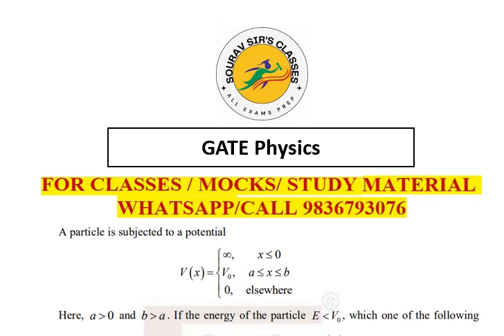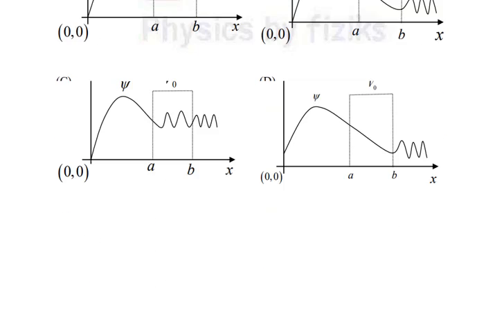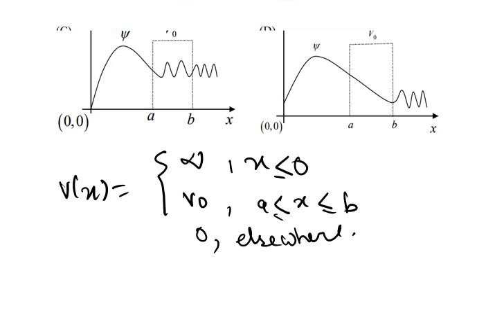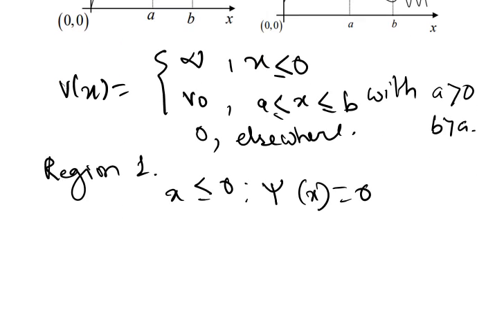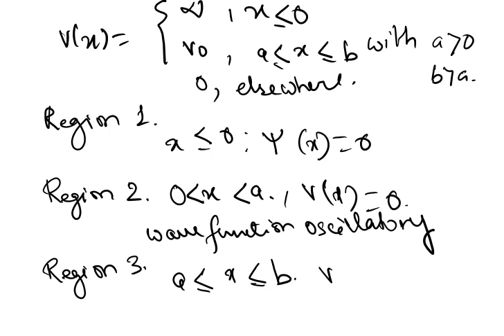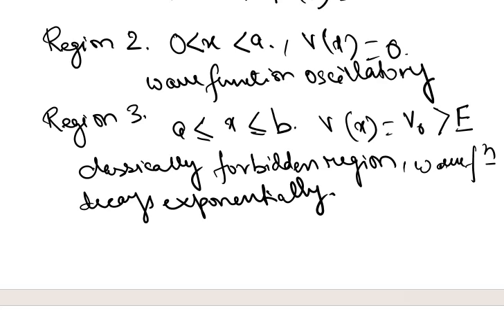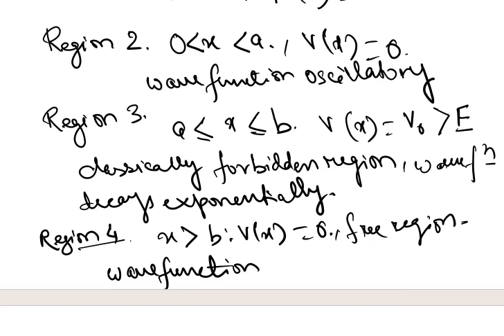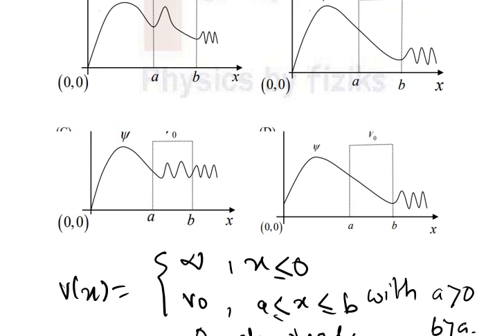Quantum Mechanics GATE 2025 | Fast Tricks, Key Equations & PYQs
Prepare to ace Quantum Mechanics for GATE Physics 2025 with this ultimate revision booster by Dr. Sourav Sir’s Classes. In this power-packed session, we dive deep into the most important quantum concepts, high-yield equations, fast tricks, and a detailed walkthrough of previous year questions (PYQs)—everything you need to maximize your score and reduce silly mistakes in the exam.

Core concepts of Quantum Mechanics aligned with GATE 2025 syllabus

Schrödinger Equation (Time-dependent and Independent) simplified

Particle in a Box, Tunneling Effect, and Harmonic Oscillator

Commutation relations, Operators, Eigenvalues, and Observables

Quantum numbers, Pauli Exclusion Principle, and Angular Momentum algebra

Clear breakdown of Heisenberg’s Uncertainty Principle

Common tricks to solve tough numericals in seconds

A step-by-step PYQ discussion with detailed logic

Emphasis on repeated GATE questions and twisted variations

GATE Physics 2025 aspirants seeking complete mastery in Quantum Mechanics

Students preparing for CSIR NET, JEST, IIT JAM, I-PhD, and other physics entrances

Anyone needing revision support with clear problem-solving strategies

Physics enthusiasts aiming to understand quantum concepts with real clarity

🧠 Why is Quantum Mechanics crucial for GATE 2025?
Quantum Mechanics is a high-weightage and conceptual topic in GATE Physics, often acting as a decider in the toppers’ list. If you’re aiming for IITs, IISc, or top PSUs, you can’t afford to skip mastering this section. The concepts may seem abstract, but with our tricks and visuals, we make it fun, fast, and exam-friendly!

🚀 Highlights of Our Teaching Approach:

Concept clarity from zero to advanced with real-life examples

Visual diagrams and tabular comparison to aid memory retention

Handwritten notes, topic-wise PYQs, and flashcards

Complete doubt support and one-on-one guidance

Weekly mock tests with performance analysis and feedback

Proven tricks to eliminate options and guess smartly

We’re a nationally recognized coaching institute offering specialized courses for GATE, CSIR NET, UGC NET, IIT JAM, CUET PG, TIFR, I-PhD, and more. With interactive online classes, expert-curated materials, and full-time academic support, we help students crack the toughest physics exams with confidence.

Solid State Physics GATE 2025 | Key Concepts, Numericals & PYQs

Classical Mechanics for GATE Physics 2025 | Tricks, Formulas & PYQs

Electromagnetism Crash Course GATE 2025 | Field Theory & Numericals

Mathematical Physics for GATE 2025 | Theorems, Shortcuts & PYQs

Mode: Online and Offline – both available
Course Fee: ₹22,500 (after discount; original ₹32,500)

Let us know your doubts in the comments — we respond to all student queries.